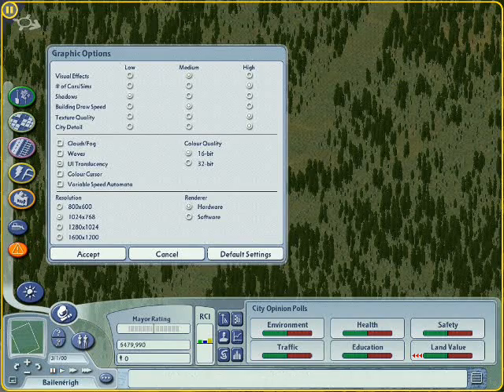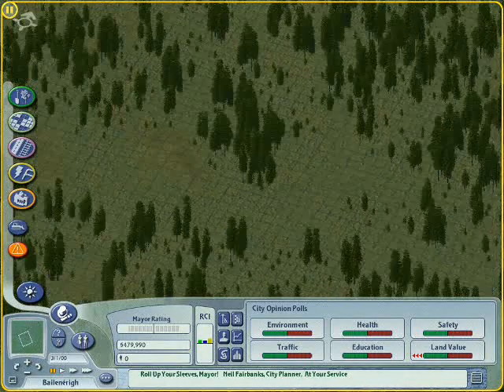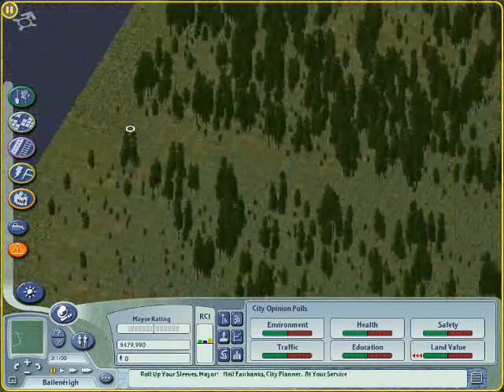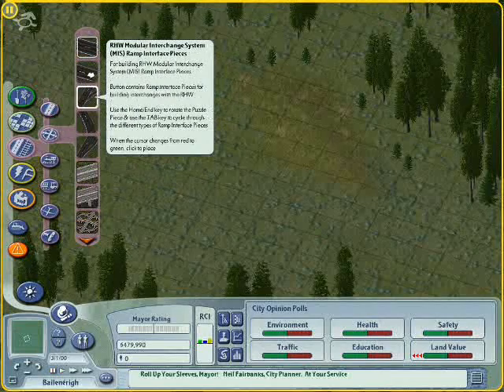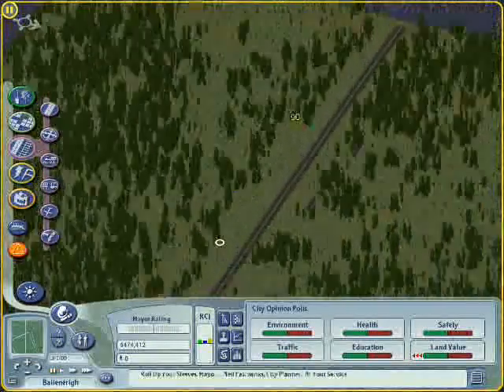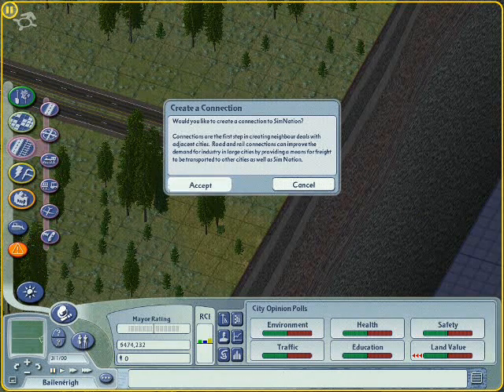SimCity 4 Tutorial: How to use the Rural Highway Mod (RHW)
Part 1: How to start building a rural highway.